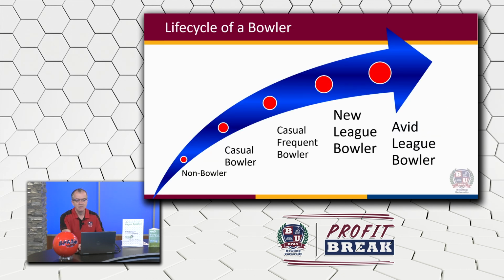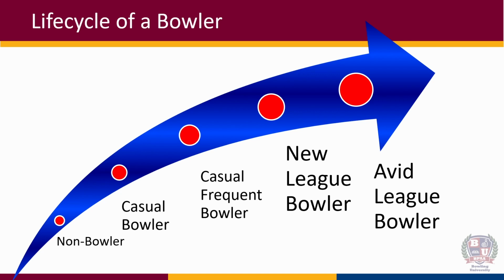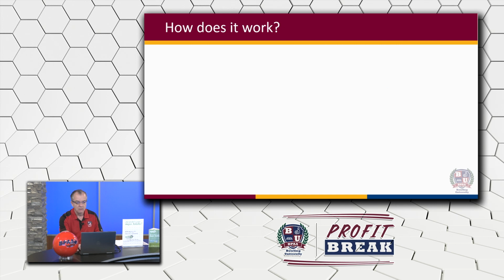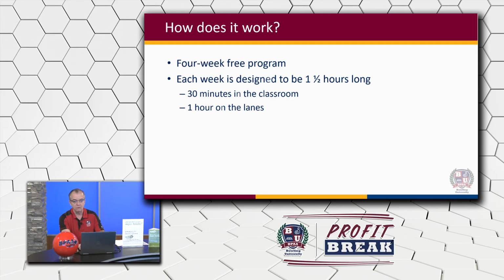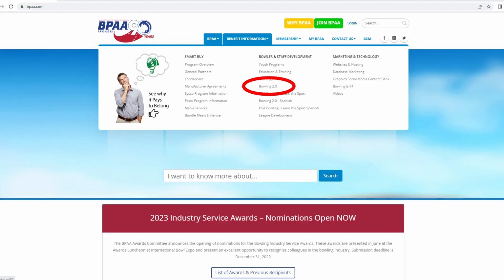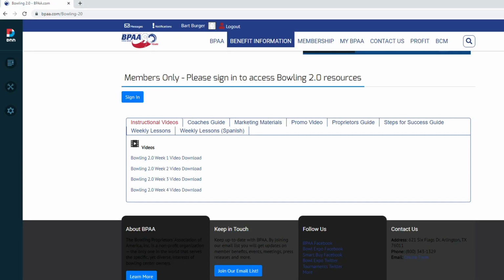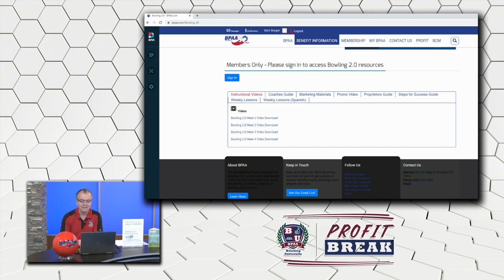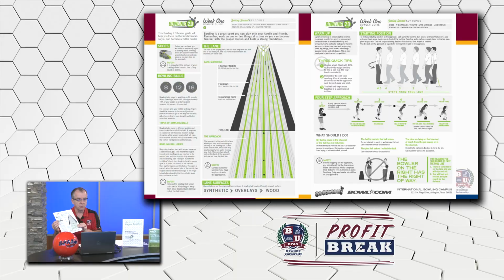Begin Increasing Your Adult League Bowlers in 4-Weeks (Ep. 210)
If you want to develop more league bowlers, learn about a FREE business building program to begin growing your new league bowlers in as little as 4-weeks.